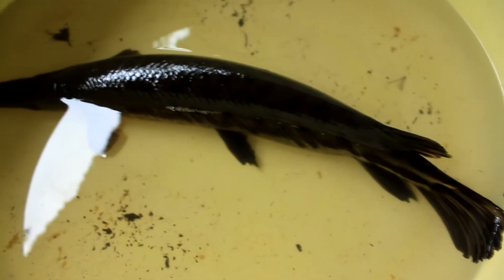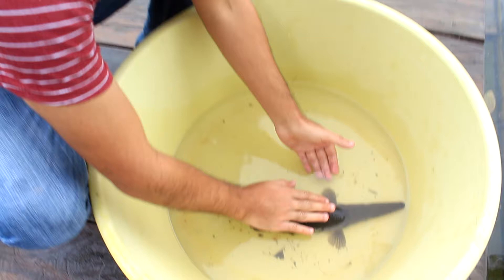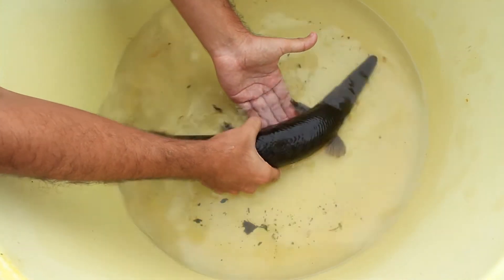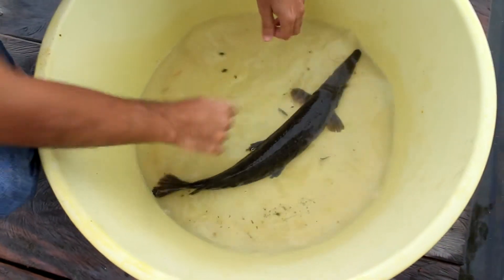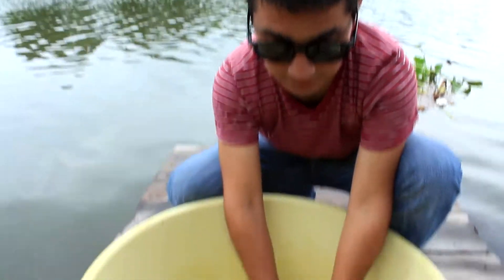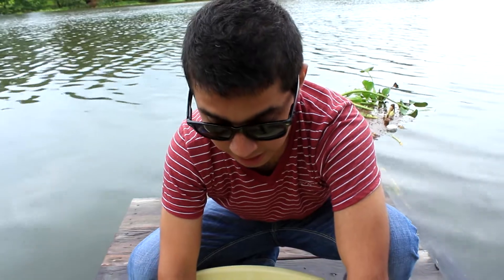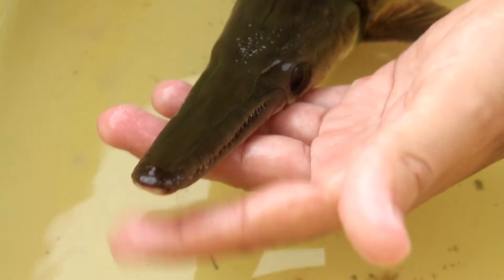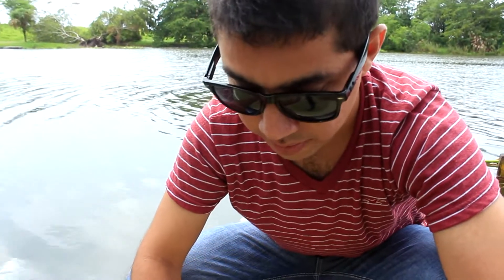endangered species: alligator gar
a documentary about alligator gar commonly known as "pejelagarto" in mexíco...